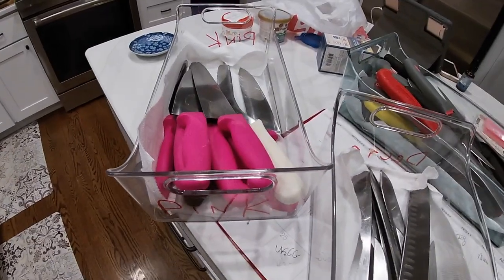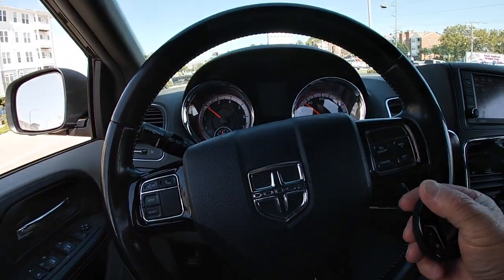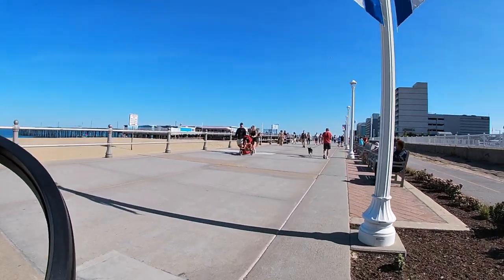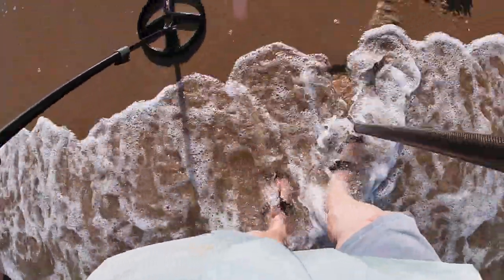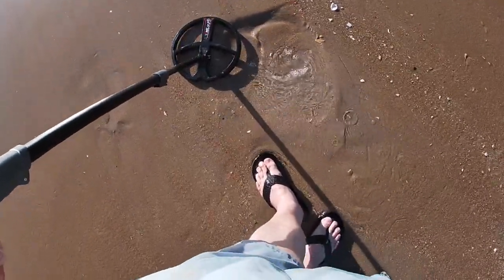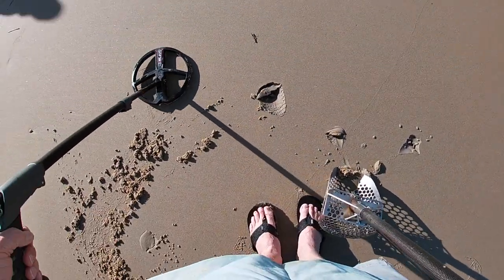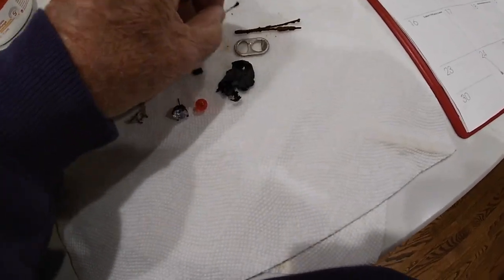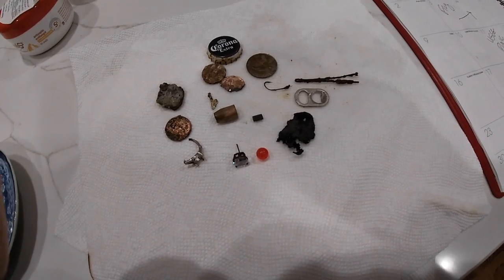XP Deus WS6 - Land of Nada Spin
few bladed items to start the day.

flipflop kinda day  -  i like it

see you friday i hope. i like this WS6 Darkside Jr